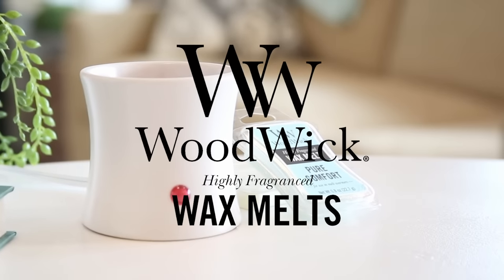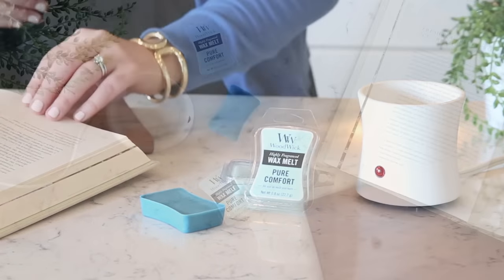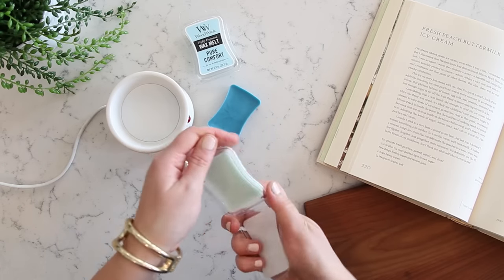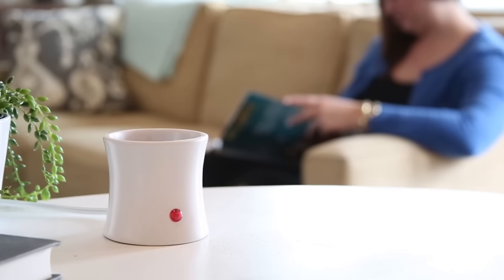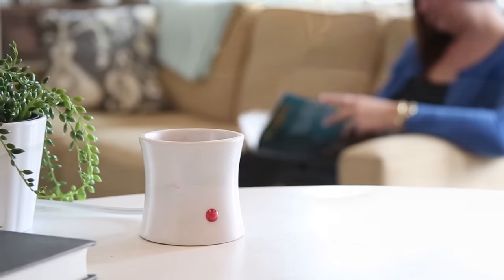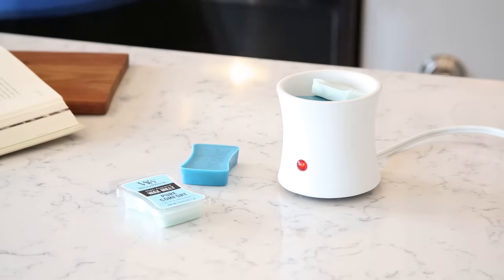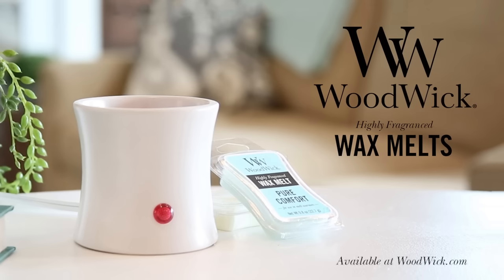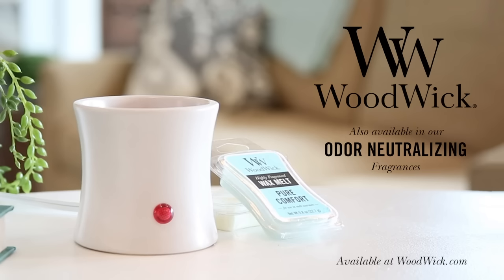WoodWick® Wax Melts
WoodWick Wax Melts - Premium fragrance withOUT the flame!

Our premium quality fragrances are crafted by master perfumers with a true-to-life nature and subtle layers of fine fragrance notes that combine to create a simple, but sophisticated palette.